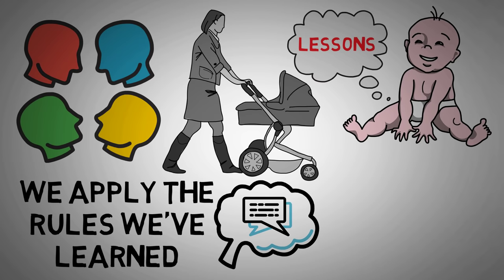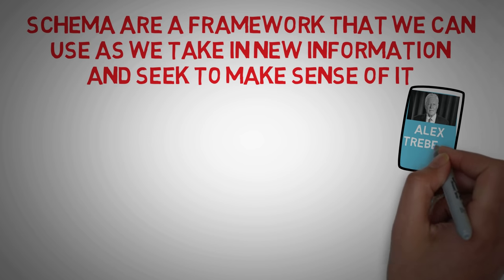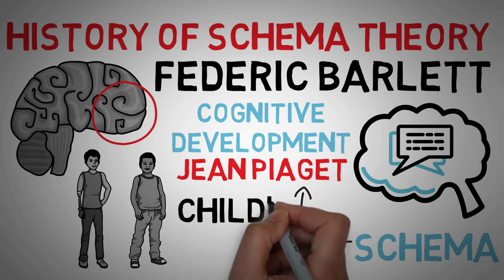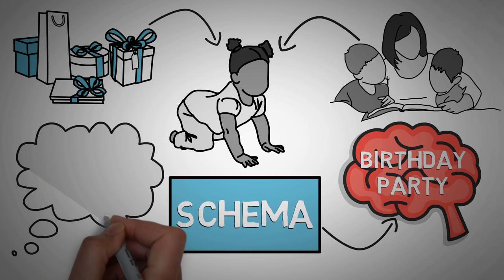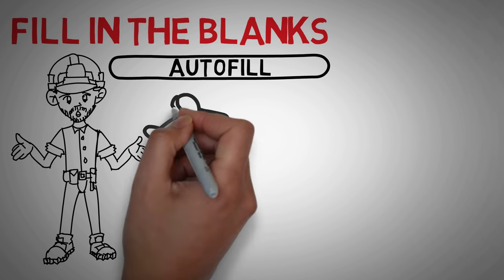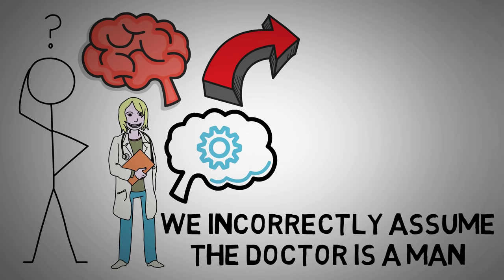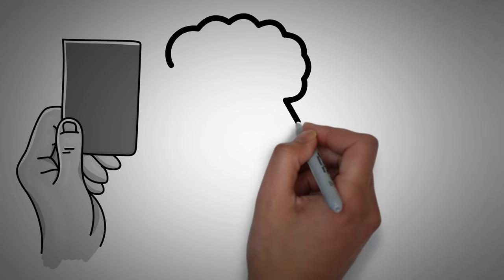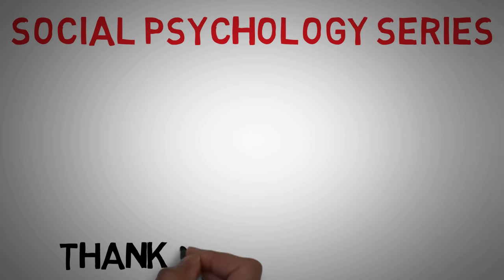What is Schema Theory in Psychology?